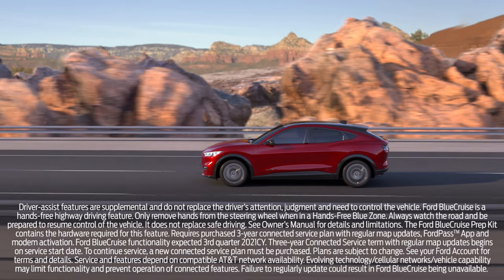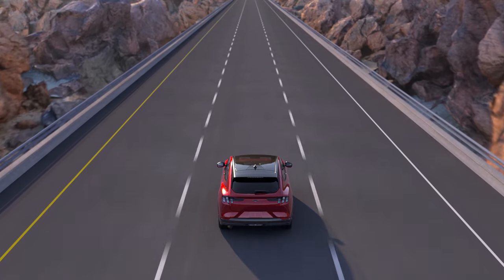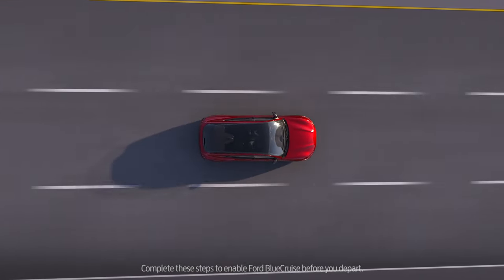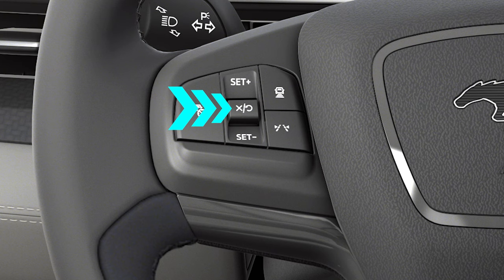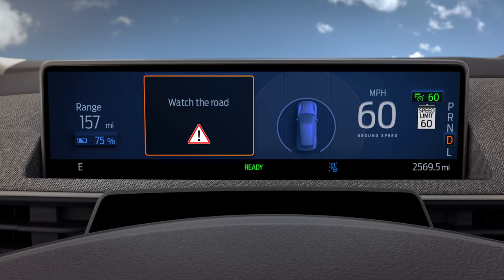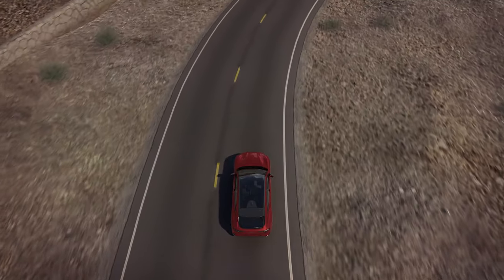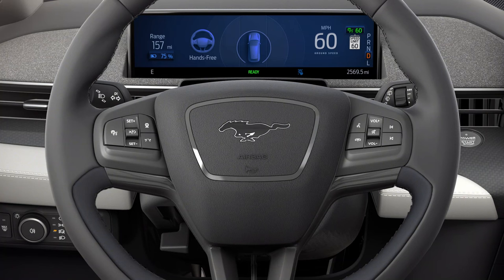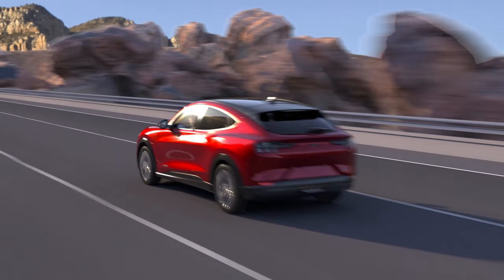Mustang Mach-E®: Ford BlueCruise Hands-Free Highway Driving | Ford How-To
Find out about Ford BlueCruise* — hands-free highway driving technology available for the Ford Mustang Mach-E.®

*Driver-assist features are supplemental and do not replace the driver’s attention, judgment and need to control the vehicle. BlueCruise is a hands-free highway driving feature. Only remove hands from the steering wheel when in a Hands-Free Blue Zone. Always watch the road and be prepared to resume control of the vehicle. It does not replace safe driving. See Owner’s Manual for details and limitations. Requires purchased three-year connected service plan with regular map updates, FordPass™ App and modem activation. Three-year Connected Service term with regular map updates begin on service start date. To continue service, a new connected service plan must be purchased. Plans are subject to change. See your Ford Account for terms and details. Service and features depend on compatible AT&T network availability. Evolving technology/cellular networks/vehicle capability may limit functionality and prevent operation of connected features. Failure to regularly update could result in BlueCruise being unavailable.